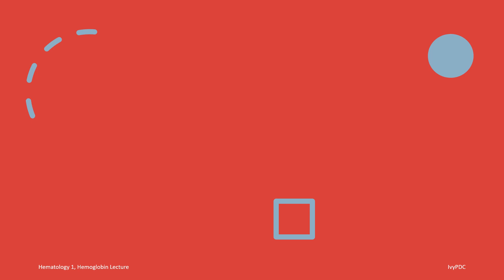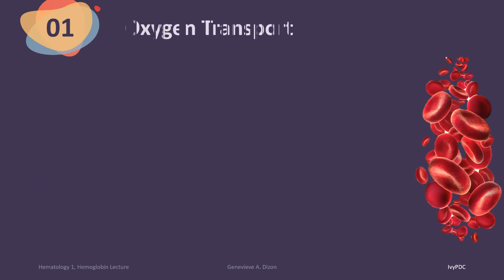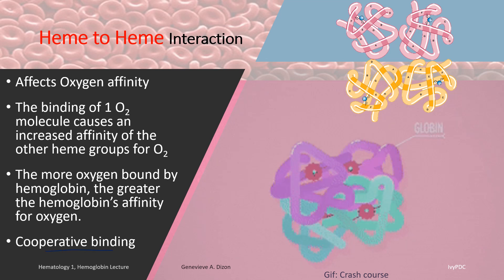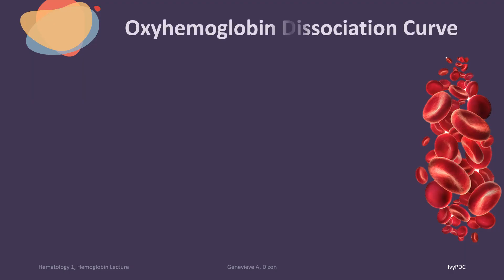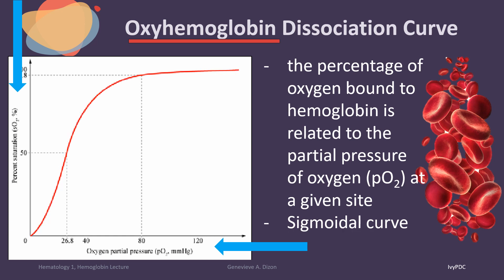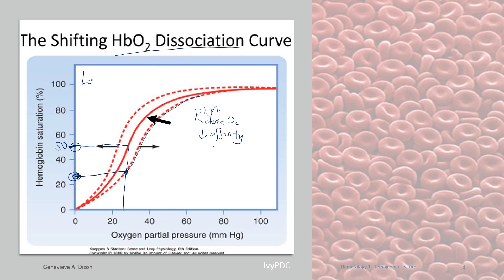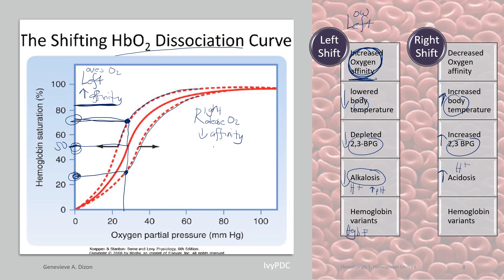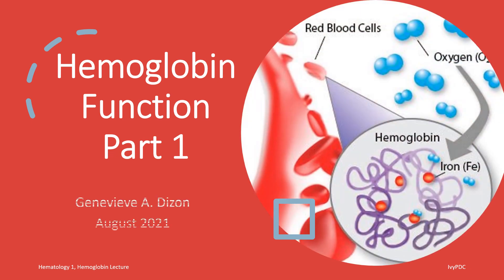Hemoglobin Function Part 1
Hemoglobin is a protein in your red blood cells that carries oxygen to your body's organs and tissues and transports carbon dioxide from your organs and tissues back to your lungs.
Hemoglobin has three functions, Oxygen Transport, Carbon Dioxide transport, and the maintenance of blood pH.
The function of hemoglobin is to readily bind oxygen molecules in the lung, which requires high oxygen affinity; to transport oxygen, and to efficiently unload oxygen to the tissues,
which requires low oxygen affinity. The affinity of hemoglobin for oxygen relates to the partial pressure of oxygen (PO2), often defined in terms of the amount
of oxygen needed to saturate 50% of hemoglobin, called the
P50 value.
A second crucial function of hemoglobin is the transport of carbon dioxide. In venous blood, the carbon dioxide diffuses into the red blood cells and combines with water to form carbonic acid (H2CO3). This reaction is facilitated by the RBC enzyme carbonic anhydrase. Carbonic acid then dissociates to release H1 and bicarbonate.